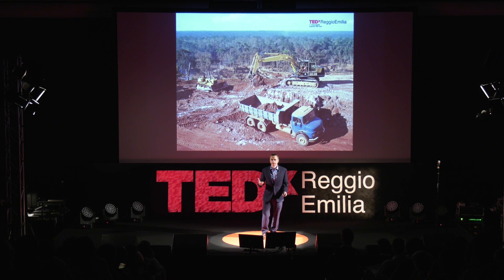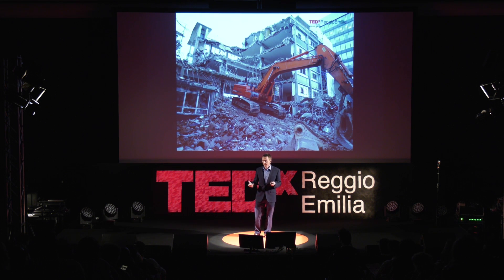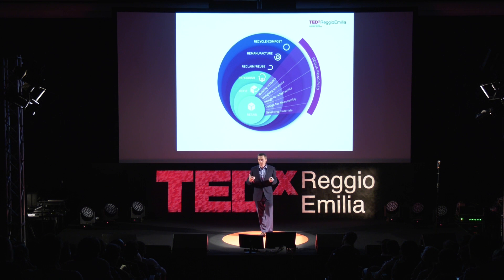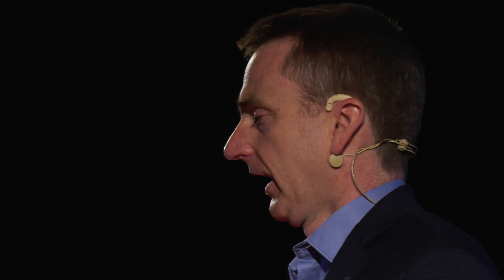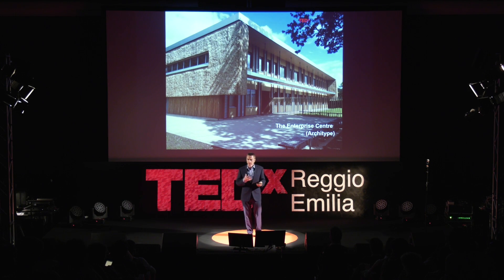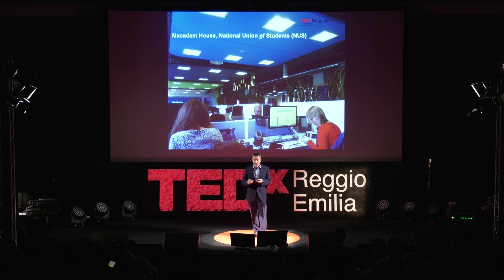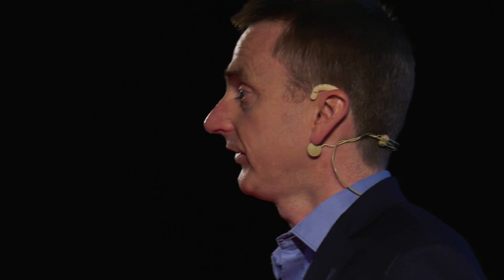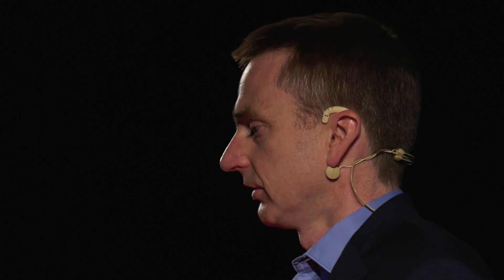COSTRUZIONI, LA RIVOLUZIONE CIRCOLARE | David Cheshire | TEDxReggioEmilia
Come superare il modello lineare di “prendere, fare e smaltire”, in un mondo che sta rapidamente evolvendo verso una sostenibilità del tutto nuova. E’ l’economia circolare, con particolare riferimento al mondo delle costruzioni, il fulcro dell’intervento di David Cheshire, autore del testo chiave Building Revolutions. Cheshire racconterà, attraverso esempi, come i principi di un’economia circolare possano essere applicati al mondo delle costruzioni, come gli edifici e i materiali possano essere riutilizzati o salvati per prolungare la loro vita e propone come nuovi modelli di business possano essere applicati per ridurre i costi del capitale e del ciclo di vita, fornendo un patrimonio architettonico di valore alle generazioni future.

David Cheshire è il direttore regionale di AECOM, specializzato in sostenibilità ambientale. David ha più di vent’anni di esperienza come promotore di progetti di costruzione sostenibile e ha scritto le migliori linee guida di settore nella Sustainability Guide di CIBSE.